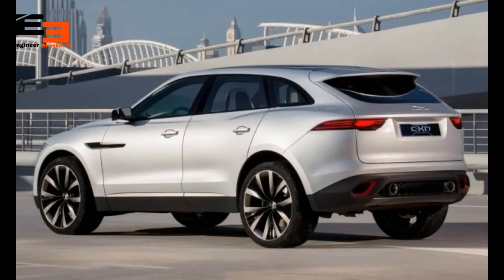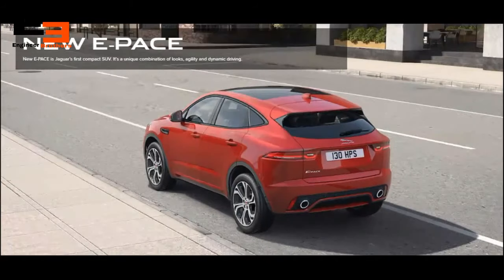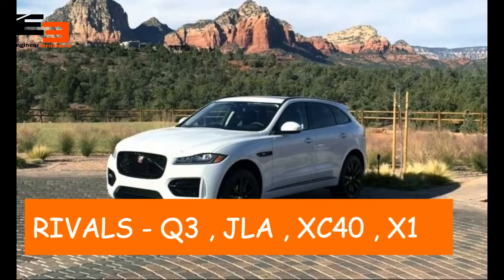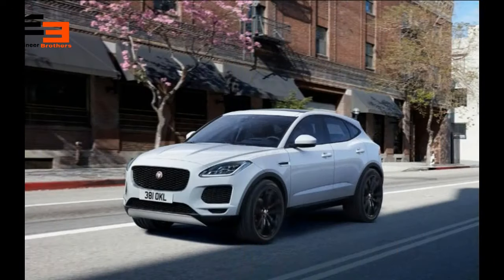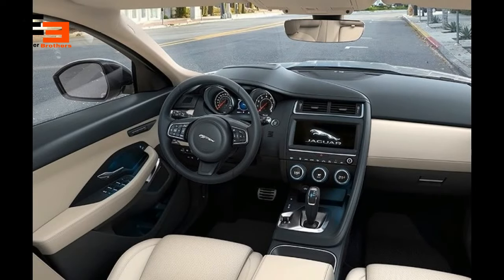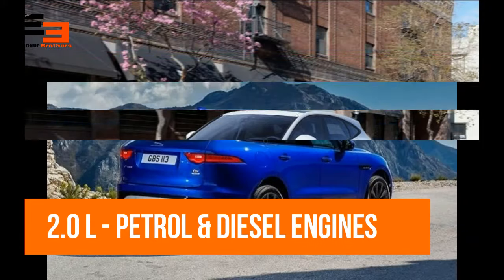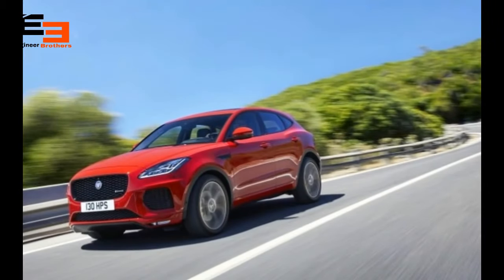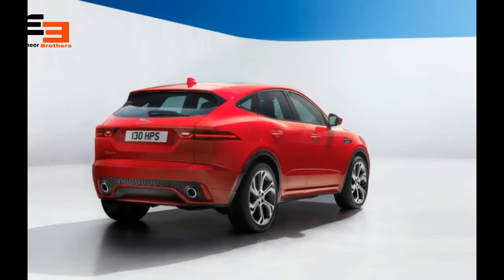Jaguar E-Pace - NEW Compact Suv & Most affordable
Hello Friends,

This video is about the most compact SUV 1st Time from JAGUAR E-Pace.
I hope guys you like this video.